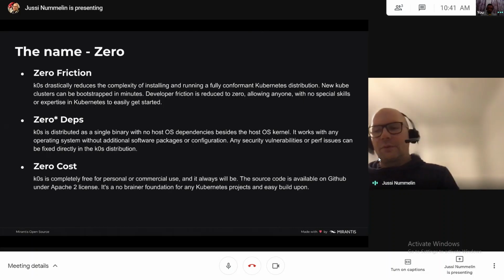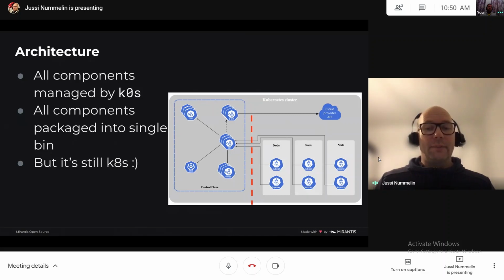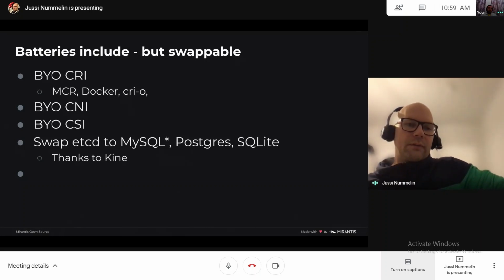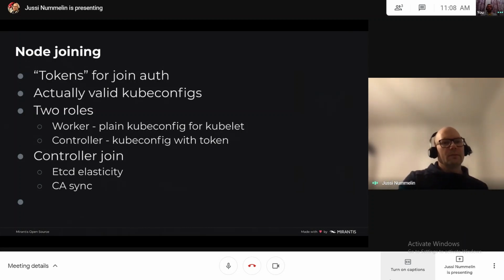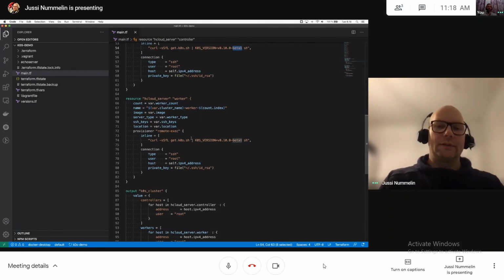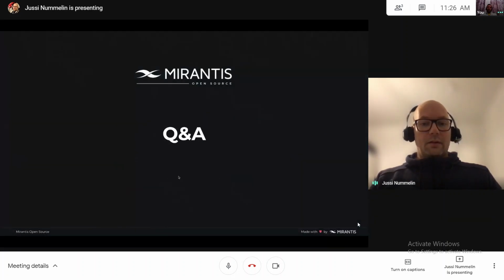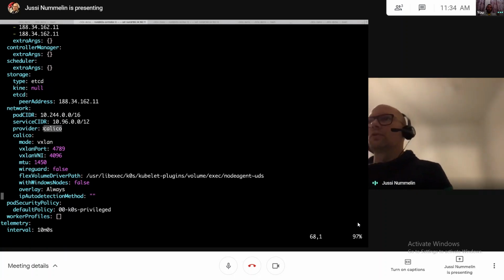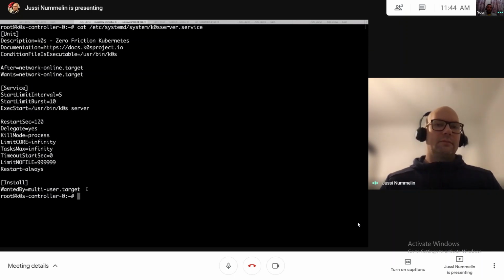Getting Started With Mirantis K0S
Yes, you heard it right, Last year of November Mirantis launched k0s a frictionless k8s distribution. Now by this time some of you might be surprise & most of you thinking, How it compares with K3S? What's the motivation of Mirantis behind this? When to use? What it is actually? Why actually it exists? How to Install it, Configure it and Use it? We've found a guest which explain this and more!!!

Get in touch with K0S and get involved its looks awesome!!!

Get in touch with Jussi on Cloud Native Trends and Technologies!!!

0:00   Intro of Speaker
1:10   K0S, What it is, Why it is, How to Install, Configure, Use and Where?
48:00 K0S in action with Demo?
57:30 Addressing Q&A